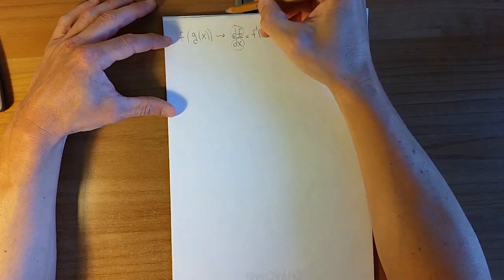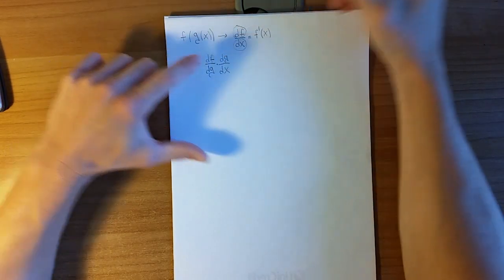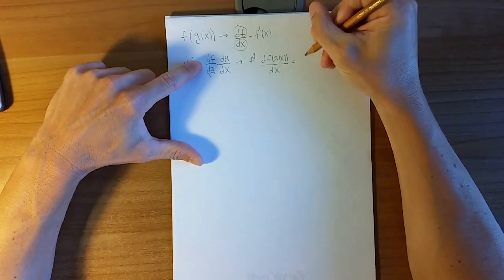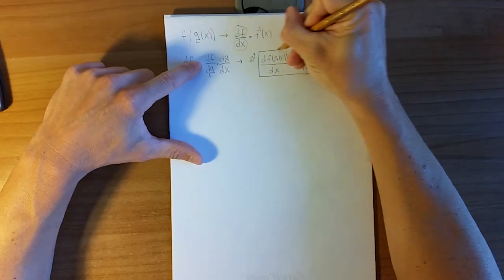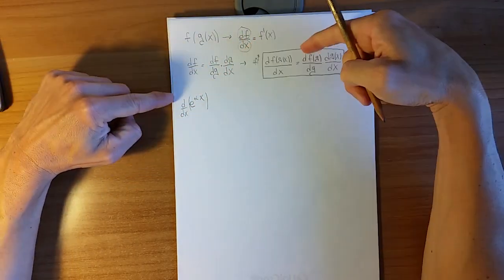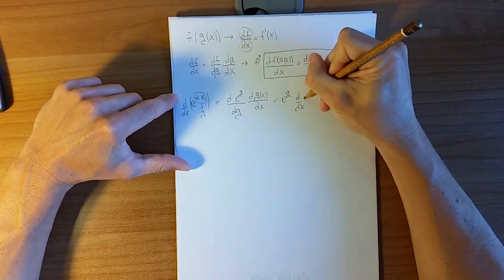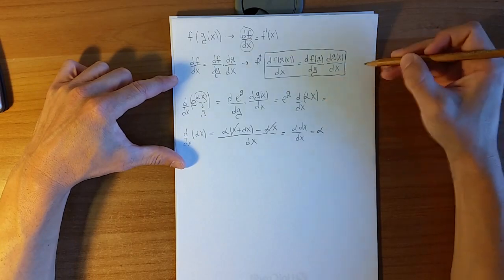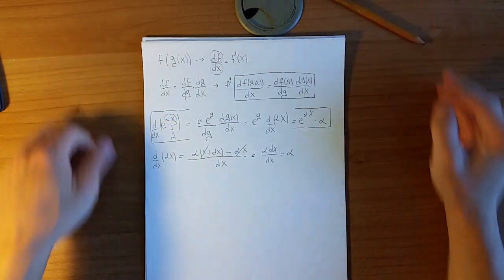Single-Variable Calculus lec.7: Chain Rule